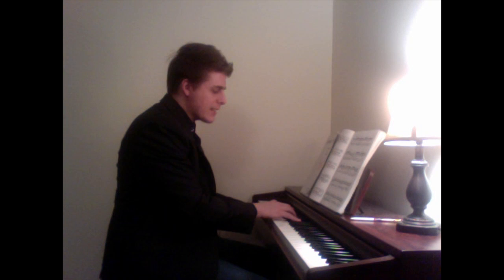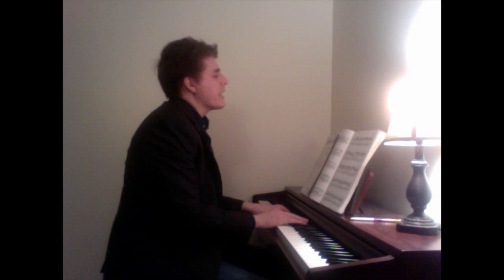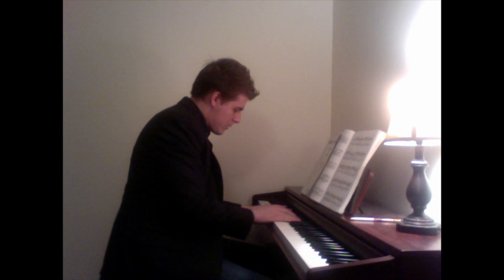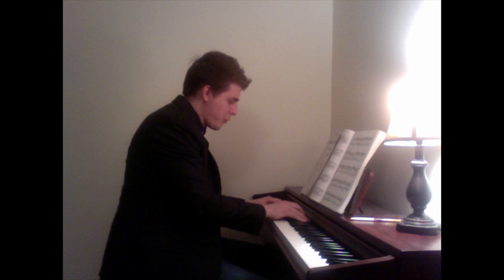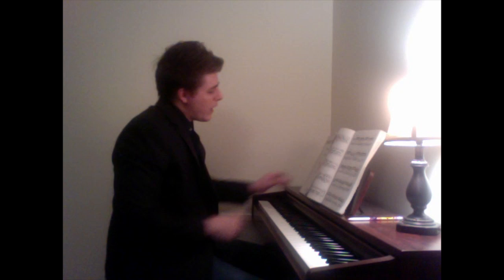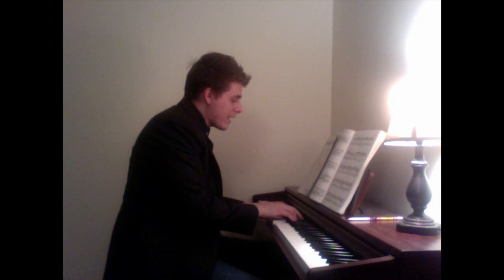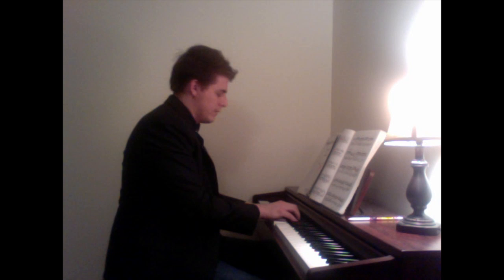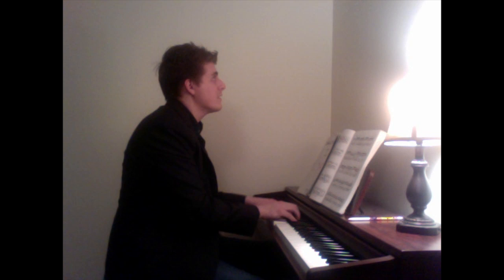Memorizing a Chopin Etude - Josh Wright Piano TV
View Josh's FREE webinar training, "10 Unusual Tips To Take Your Playing To The NEXT LEVEL!"

In preparation for an upcoming recital, Josh records part of his practice session while explaining some of his personal strategies for memorizing pieces quickly